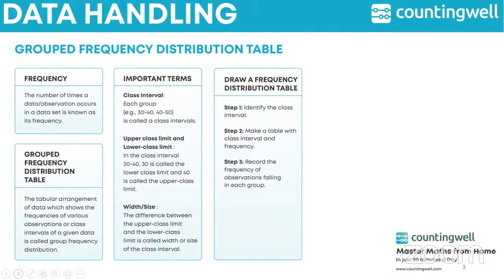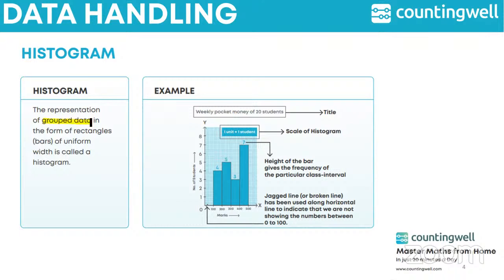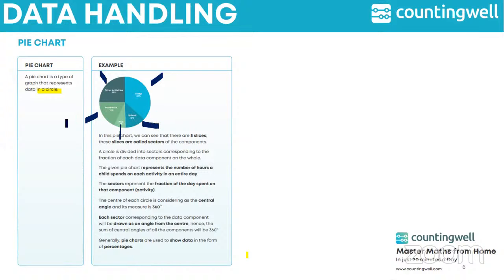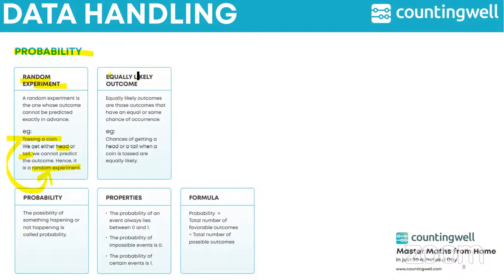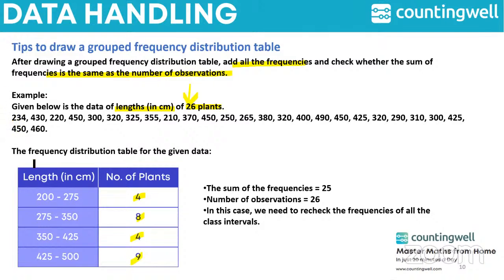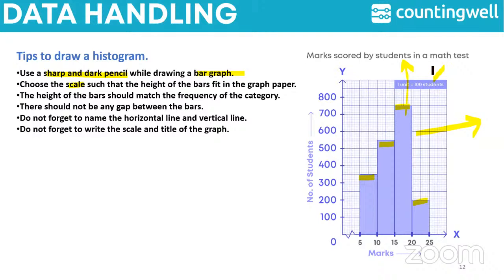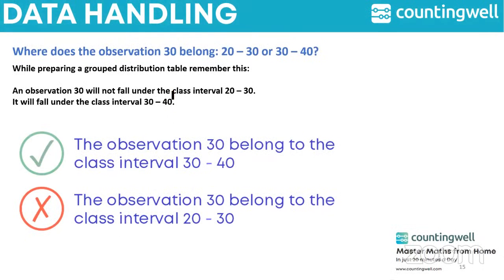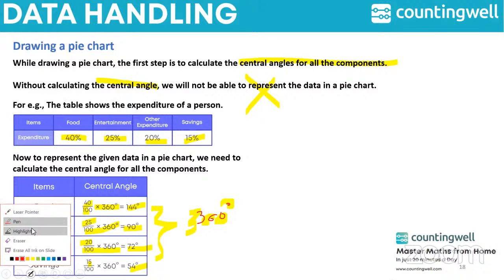Live Exam Prep Session | Class 8 | Data handling